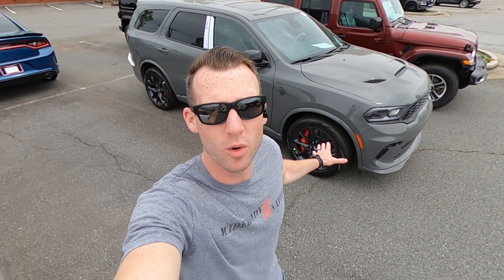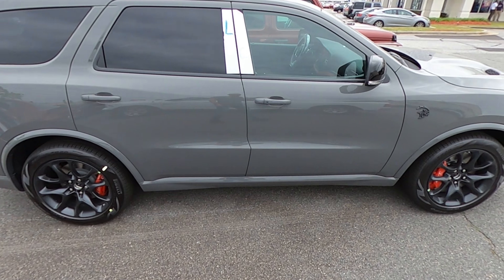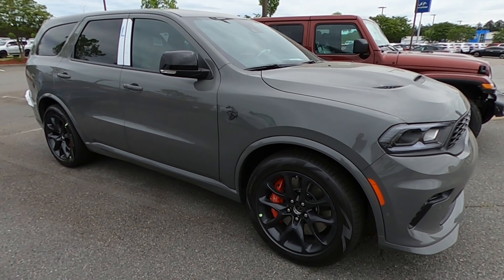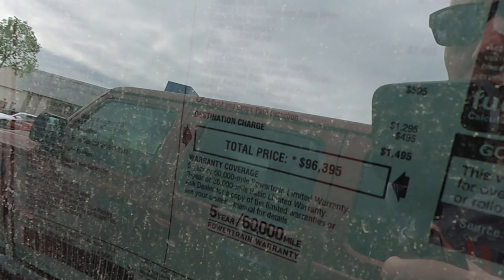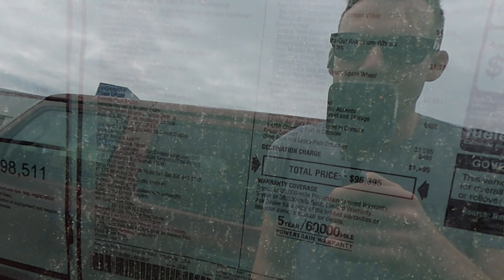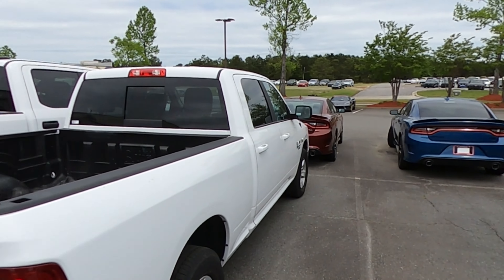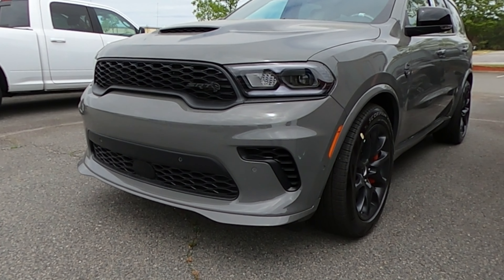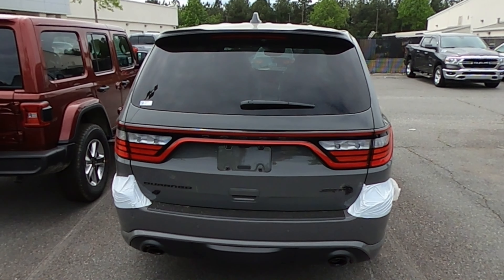$100,000 2021 Dodge Durango HELLCAT - Better than a Charger or Challenger REDEYE?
Millionaires READ an average of 1 book per week! I read books with my ears with Audible.

Filmed this video on my GOPRO MAX